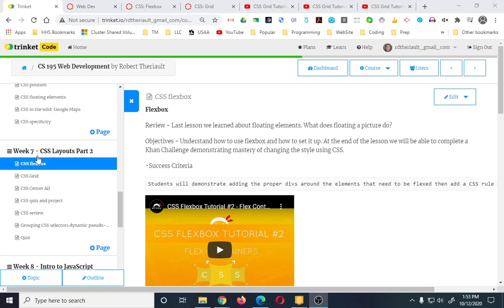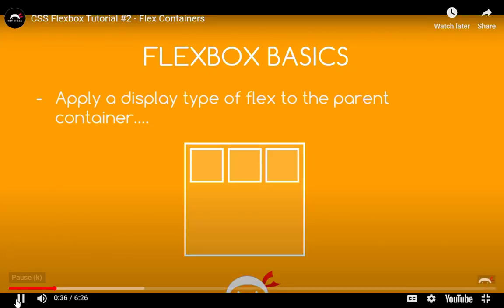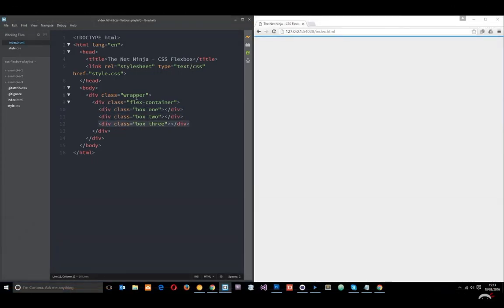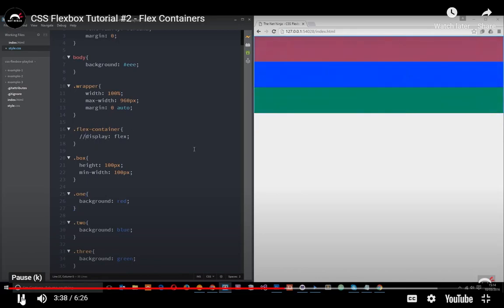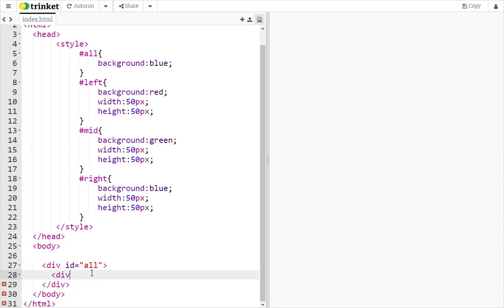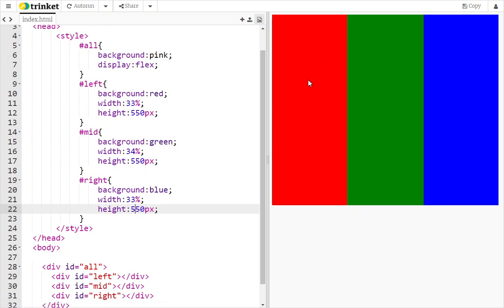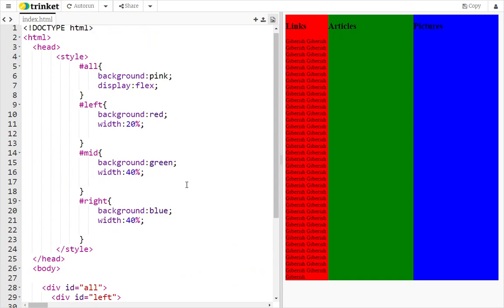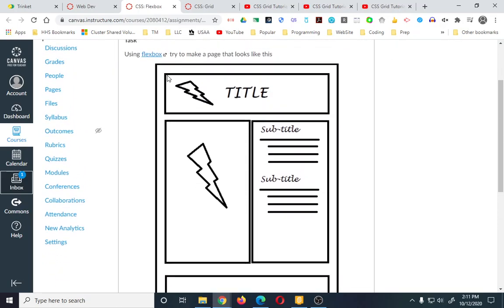CS195 - Week 7 - CSS Layout 2 Flexbox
A Tutorial on the basics of using flexbox to set up layout for HTML.